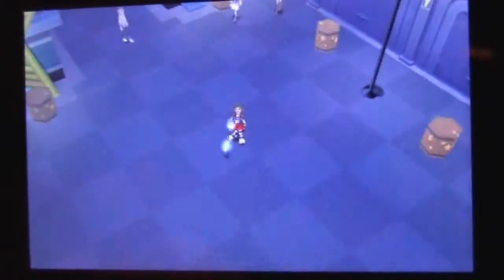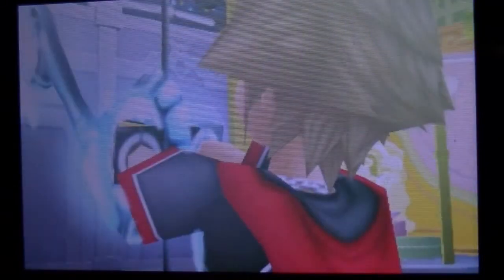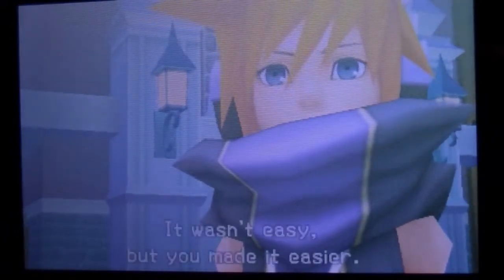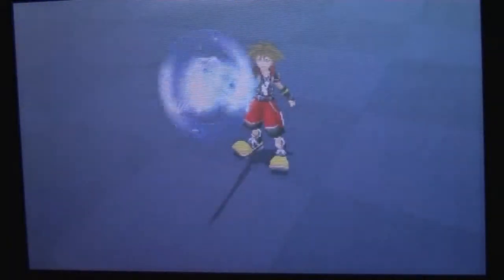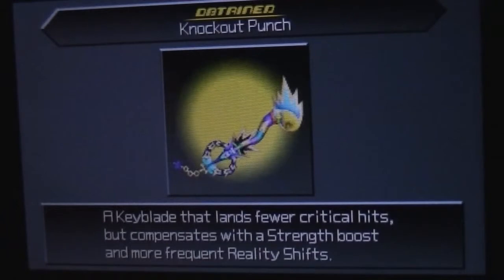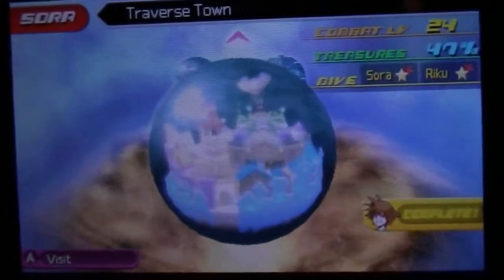Let's Play Kingdom Hearts 3D: DDD Part 23 - TWEWY/KH Crossover?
~READ DESCRIPTION!~
Welcome to this part of Let's Play Kingdom Hearts 3D: Dream Drop Distance for the Nintendo 3DS! This game is the WHOLE reason I bought my 3DS! Also this Let's Play is Blind meaning this is the first time i'm playing this! So by all means, enjoy!

Part 23: TWEWY/KH Crossover? - I hope!